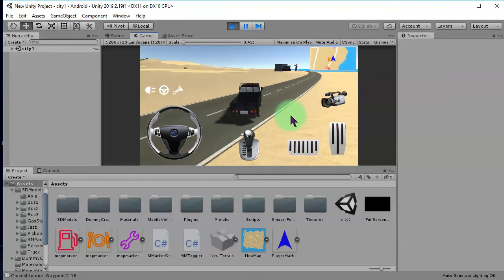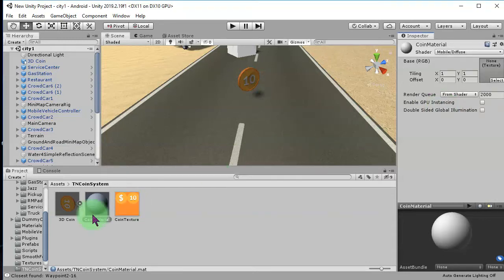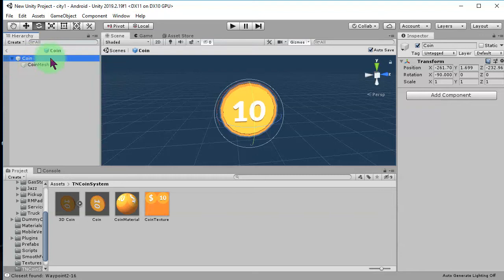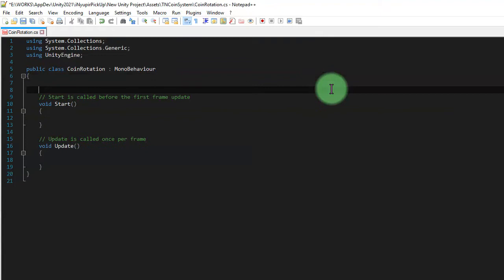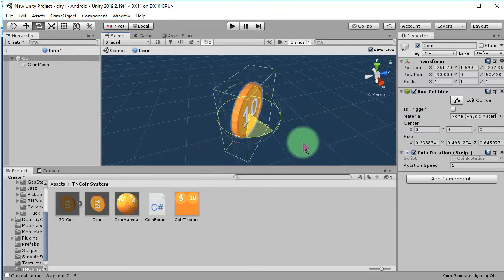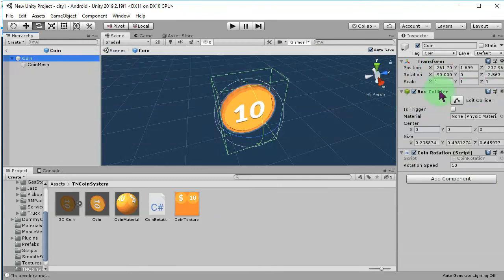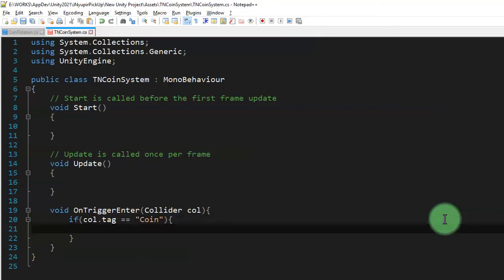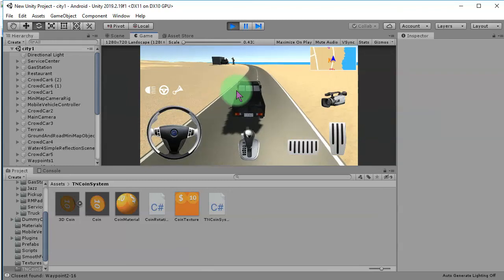How to add 3D coin object and make it disappear when we reach it | Unity Coin System Tutorial # 1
This is my first video of some video series about how to make coin system for our Unity game.

In this part I'll be showing to you how to import 3D coin object to our Unity game, make it a prefab, adding a trigger collider and making it disappear (hide it) when we (player object) reach it.